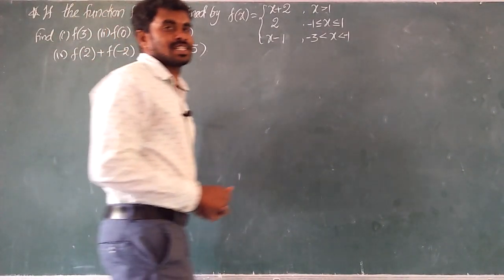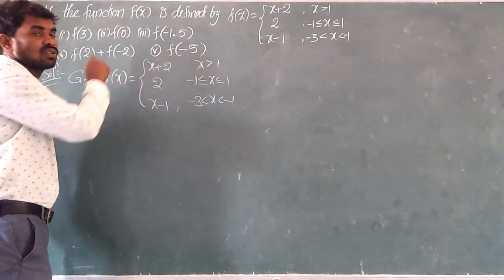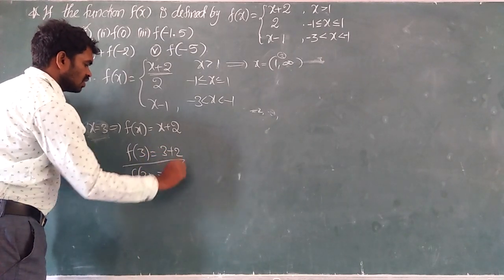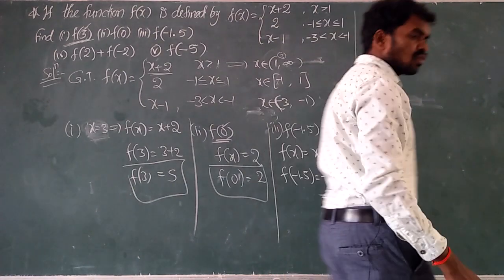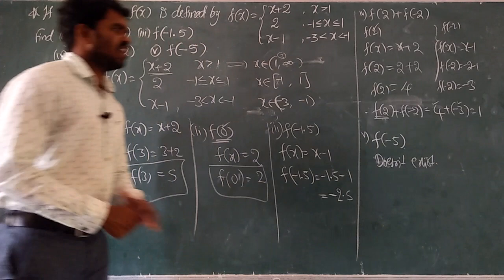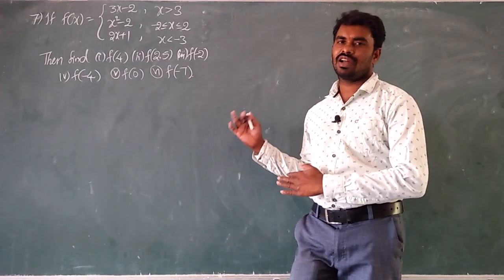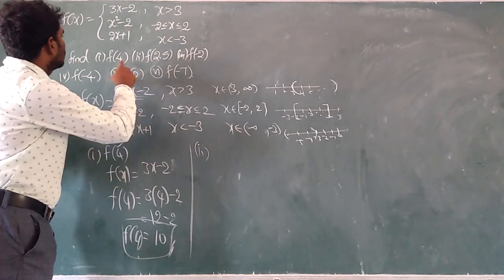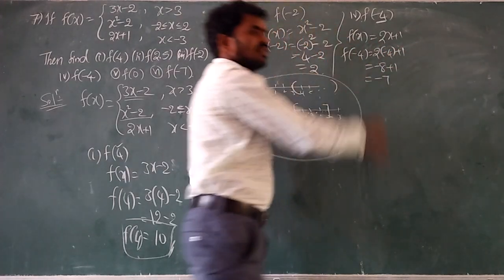FUNCTIONS Part7 IMP LONG QNS// by Nagaraju sir /class11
Important note:

Hi everybody Sirs/Madams.
This is useful for all Jr.Inter MPC&MEC students
((IPE BOARD 2020-21))
MathsIB, to get full marks in less time
1. LOCUS - 3parts only

2. TRANSFORMATION OF AXES - 2 parts only

 3.STRIGHT LINES - 9 parts only

4.PAIR OF STRIGHT LINES - 3 parts only

6.DIRECTION COSINES and DIRECTION RATIOS - 2Parts only

7.LIMITS AND CONTINUITY -4parts only

9. DIFFERENTIATION-

PART4(2marks)

PART9

Part6
Part7.

Please share ,to all our inter first year groups/students ,tq for all ur support& encouragement
By NAGARAJU Sir,PGT Maths(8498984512) ,TSMS Vemulapally,Nalgoda.